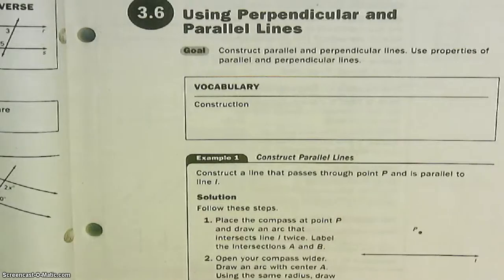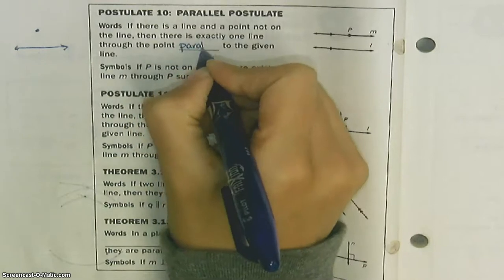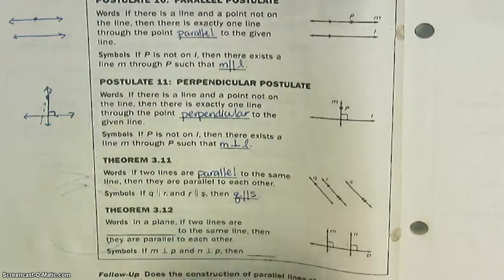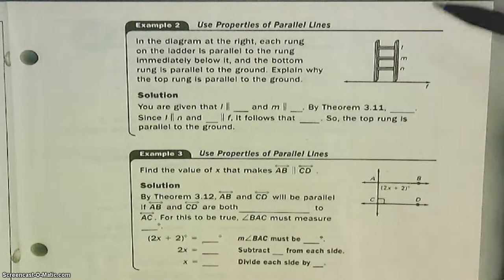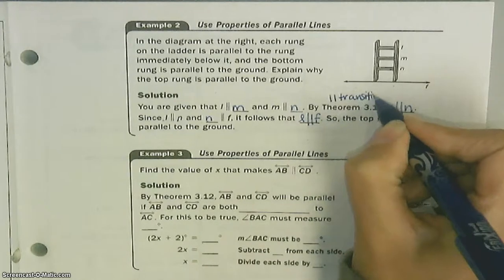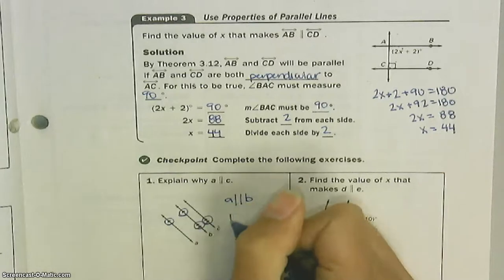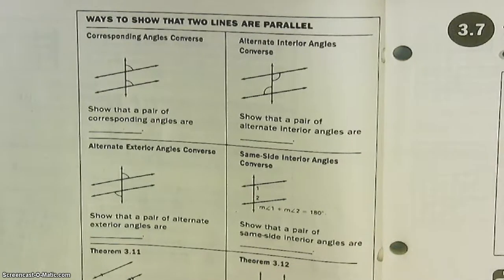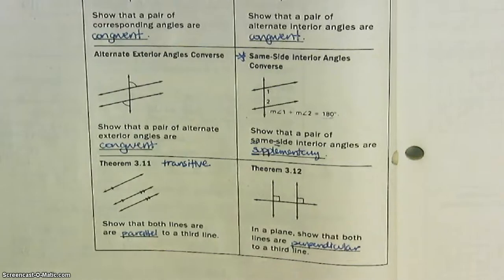3.6 Lesson Video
A geometry lesson on special theorems to prove lines are parallel.